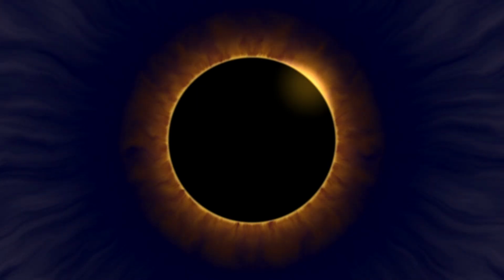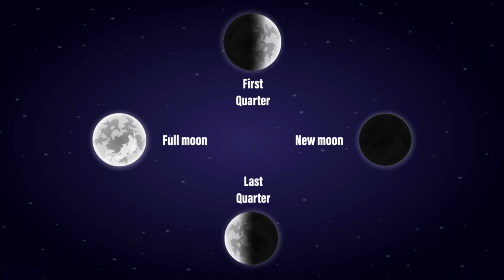"Unlocking the Mysteries of the Moon: A Journey Through Its Secrets"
🌕 Discover the Magic of the Moon's Phases! 🌖

Ever wondered why the Moon changes shape in the night sky? Join us on a fascinating journey to uncover the secrets behind the Moon's phases. In this lesson, we'll explore how the Sun, Earth, and Moon interact to create the familiar lunar cycle—from the bright Full Moon to the dark New Moon and everything in between. Whether you're a curious learner or a budding astronomer, this video will make understanding the phases of the Moon simple and exciting. Get ready to see the Moon in a whole new light! 🌘✨

Hit the play button and start your lunar adventure now!